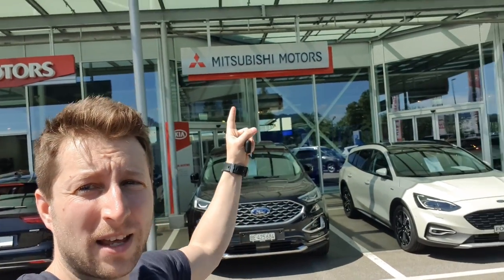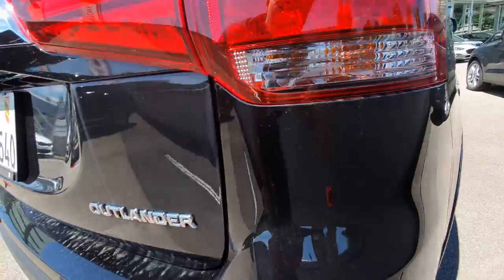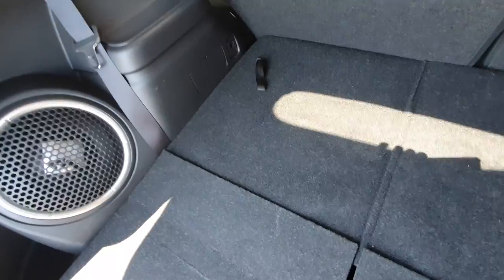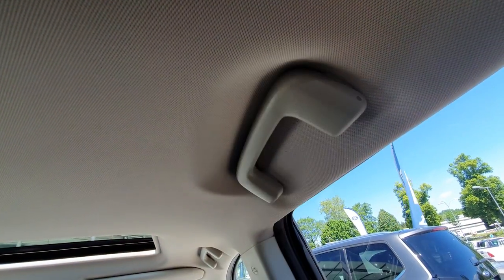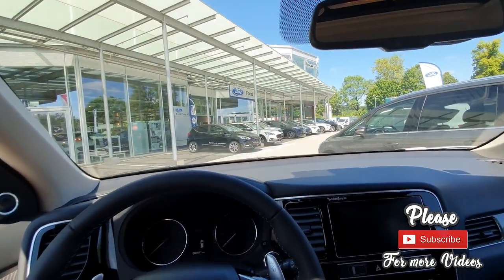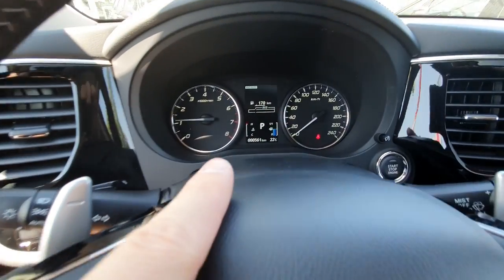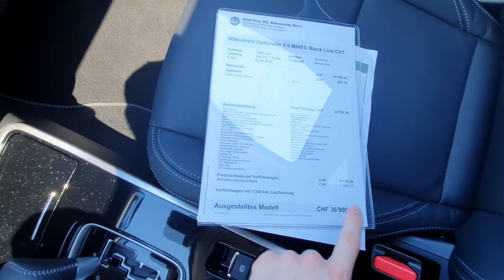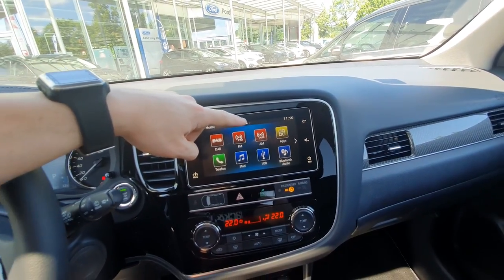New Mitsubishi Outlander 2019 Review Interior Exterior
The 2019 Outlander has standard third-row seating for family, friends, and everything in-between. Need more room? Fold down the second and third row seats for space that fits your needs.

The 7” Smartphone Link Display Audio makes switching playlists, getting directions, and safely accessing apps with Apple CarPlay™ and Android Auto™ simple. All it takes is a tap.

Together Blind Spot Warning and Lane Change Assist help you safely change lanes by alerting you when a vehicle is in or approaching your blind spot.

Rear Cross Traffic Alert helps you safely back out of a parking space or driveway by alerting you if another vehicle is about to cross your path.

The Forward Collision Mitigation System7 helps prevent or reduce the severity of frontal collisions by warning you of a vehicle or person at an unsafe distance ahead and then applying the brakes as necessary.

We stand behind what we build. Period. Our vehicles are backed with a 10-year/100,000-mile Powertrain Limited Warranty3, a 5-year/60,000-mile fully transferable New Vehicle Limited Warranty, a 7-year/100,000-mile Anti-Corrosion/Perforation Limited Warranty and 5-year/Unlimited Miles Roadside Assistance. Like our cars, we intend to serve you well for many years to come with some of the most comprehensive warranties in the industry.

From the narrow streets of inner cities to the vast expanses of off-road adventure - you never know what to expect next. Be ready for anything. With the all-wheel drive Super All Wheel Control you can fully enjoy the remarkable engine performance of the OUTLANDER - no matter what the weather. With advanced front, rear and side impact safety technologies, it's a pleasure to conquer any terrain.

Wherever you go: In the Outlander you will always find enough space for what you want to take with you. This is ensured by the variable load compartment with up to 7 seats and individually folding rear seat backrests and a load capacity of up to 1,754 liters.

The Outlander flatters with a lot of comfort and generous space. Indispensable on long trips with the family. Whether five or seven seats, the functional interior with adjustable rear seats, the selected materials (model Diamond with leather seats) and many other amenities meets high standards.

Both engines impress with smoothness and efficiency. For perfect traction and handling, the top model Diamond is equipped with the electronic "Super All-Wheel-Control" 4x4 drive with active stability control. The remaining models have All-Wheel-Control 4x4 or 2WD front wheel drive.